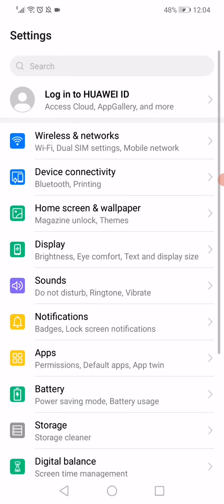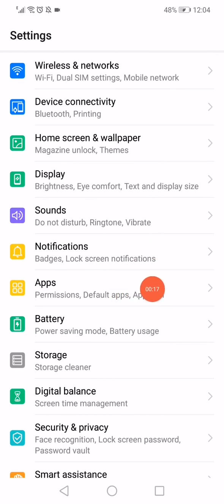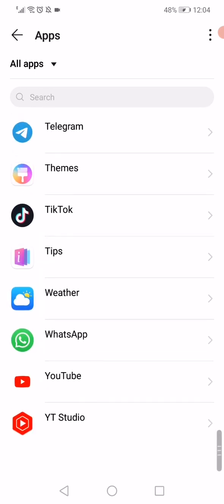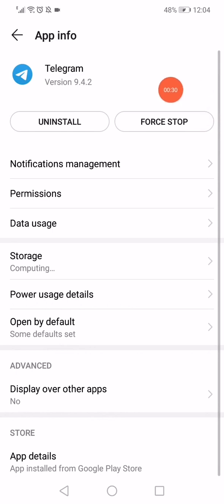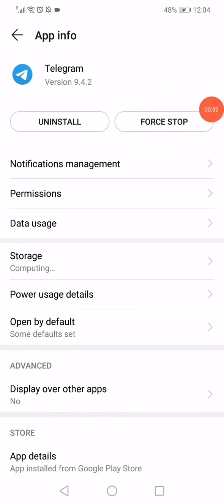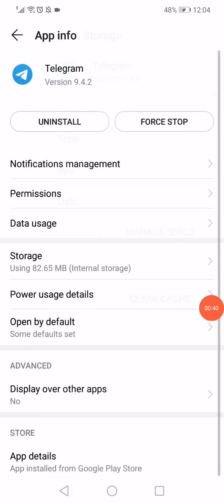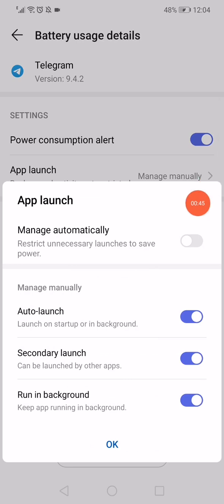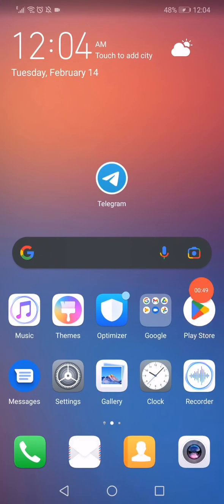FIX Telegram Login Problem | telegram phone verification not working telegram loading problem 2023